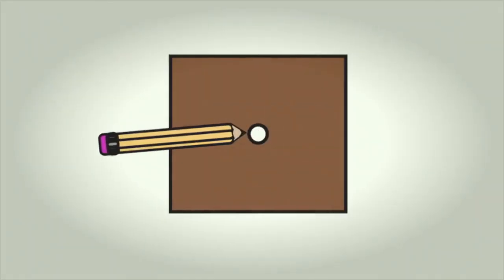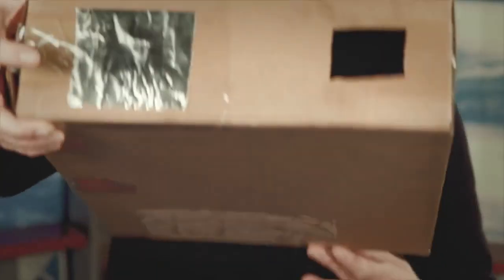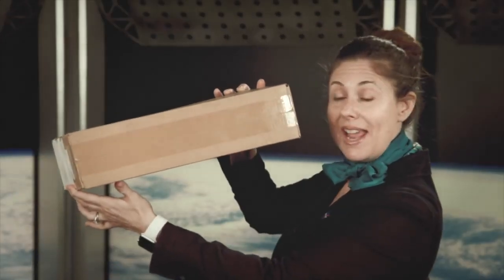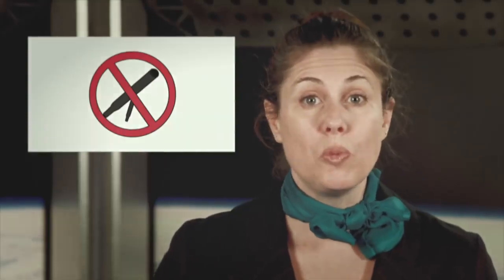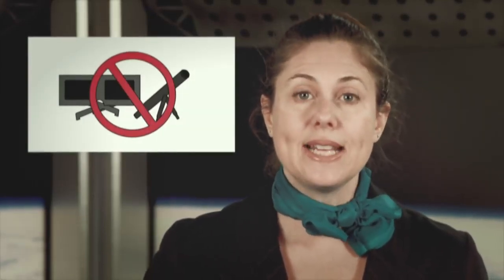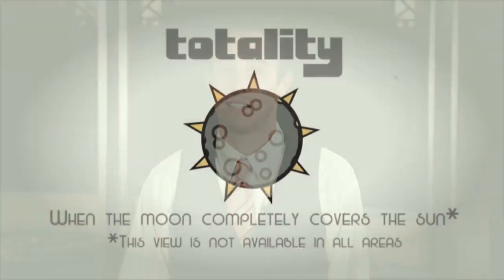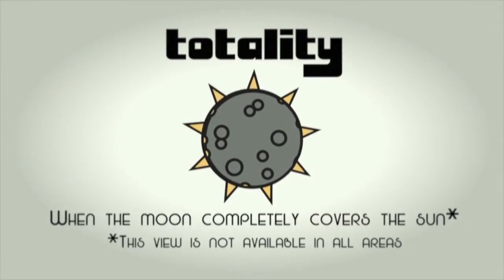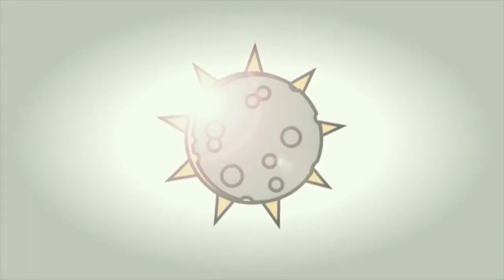2017 eclipse: How to view safely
You can't look directly at the sun during Monday's eclipse. Here are some tips from NASA to help you protect your eyes while you enjoy the historic event.